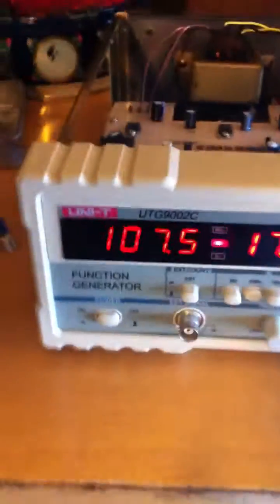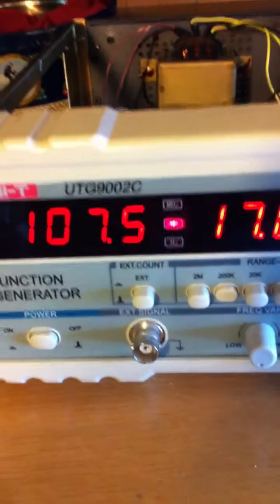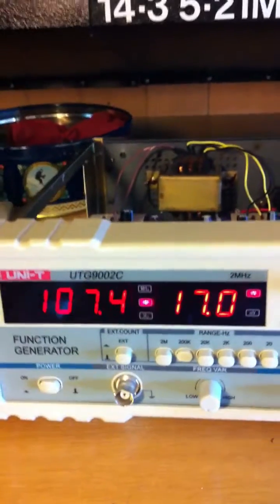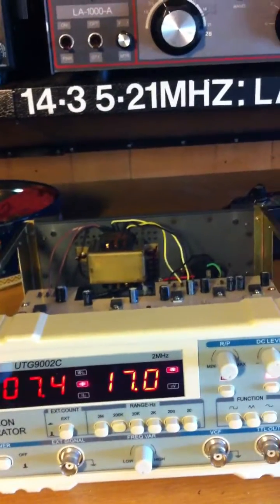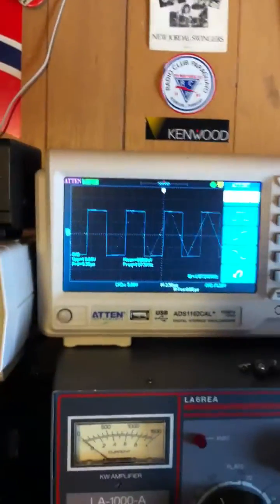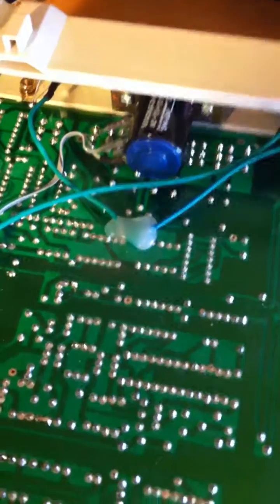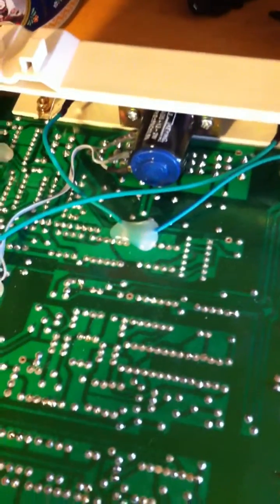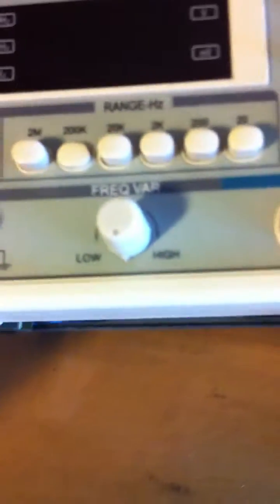UNI-T UTG9002C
UTG 9002C Signalgenerator problem solving, do to lack of soldering on pcb from the factory !